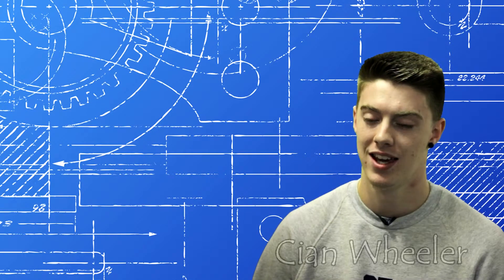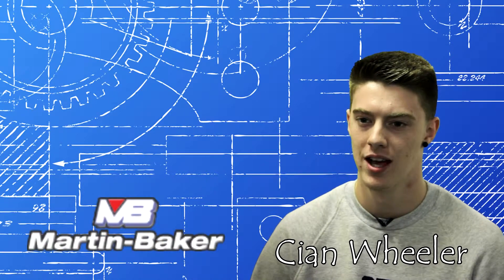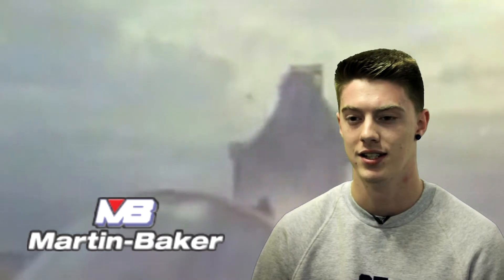Mechanical Engineering Apprenticeships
The company I work for – Martin Baker – make ejector seats for fighter aircraft. I am involved in making components which are integral to the effective operation of the ejector seats.

The company is very close to my house and I heard about it from school friends who recommended the company to me. I did not really want to go to University and I was more interested in taking a different path into a career. I took the opportunity to apply and I was successfully appointed.

I become an Apprentice because I didn’t want to stay at school any longer and wanted to work and earn money whilst getting an education.

My apprenticeship started with 8 weeks foundation at ATG Training then I go to my employer where I’ll be studying for my BTEC & NVQ.  I want to continue and achieve an HNC in Mechanical Engineering. I also want to study further and achieve a Master’s Degree. An Apprenticeship is just a different way of getting to that level, than school and University. The Apprenticeship also gives me valuable experience.

If you are considering an apprenticeship in the Buckinghamshire area please get in touch

ATG Apprenticeships are an apprenticeships provider that specialise in providing training and assessments for people who want to train whilst working.  We have excellent industry contacts in the Buckinghamshire area so that apprentices can have the best possible apprenticeship.

ATG Apprenticeships
ATG Training
Future Centre
Smeaton Close
Aylesbury
Buckinghamshire
UK
HP19 8SZ